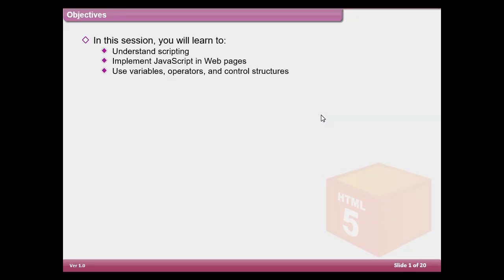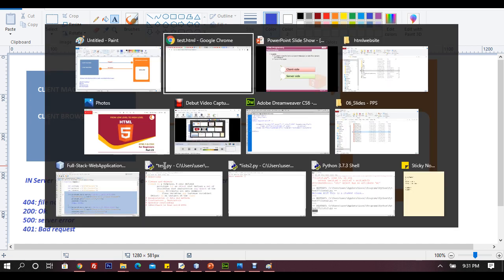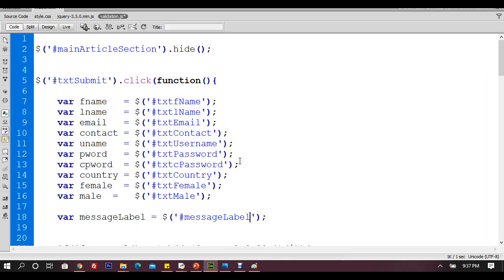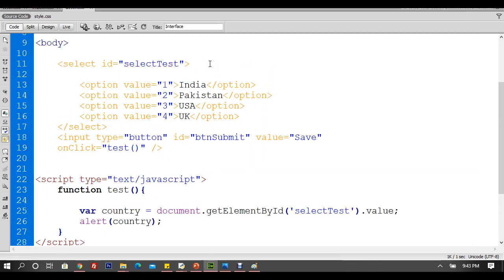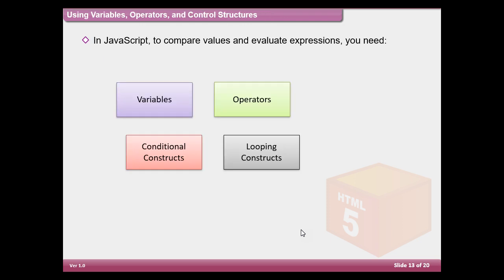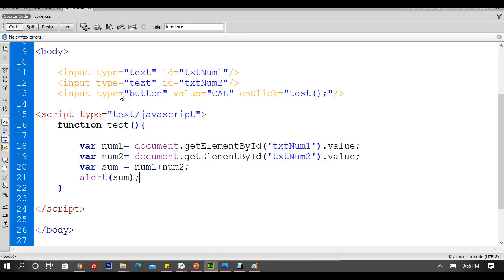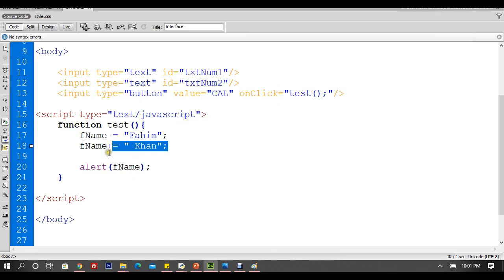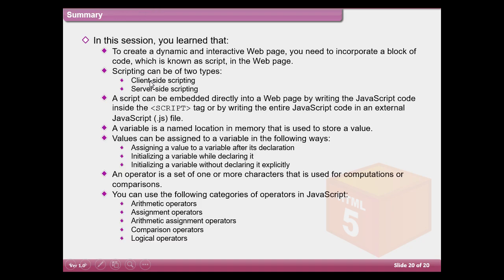HTML5 Tutorial For Beginners [Full Course] Using. More about java script in HTML 5. Part 23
In This Turorial of HTML5 we will learn some important JavaScript elements with the basics of Client and Server side scripting.

JavaScript (often shortened to JS) is a lightweight, interpreted, object-oriented language with first-class functions, and is best known as the scripting language for Web pages, but it's used in many non-browser environments as well.JavaScript can function as both a procedural and an object oriented language.

Client-side scripting simply means running scripts, such as JavaScript, on the client device, usually within a browser. All kinds of scripts can run on the client side if they are written in JavaScript, because JavaScript is universally supported.

A JavaScript variable is simply a name of storage location. There are two types of variables in JavaScript : local variable and global variable. There are some rules while declaring a JavaScript variable (also known as identifiers). Name must start with a letter (a to z or A to Z), underscore( _ ), or dollar( $ ) sign.